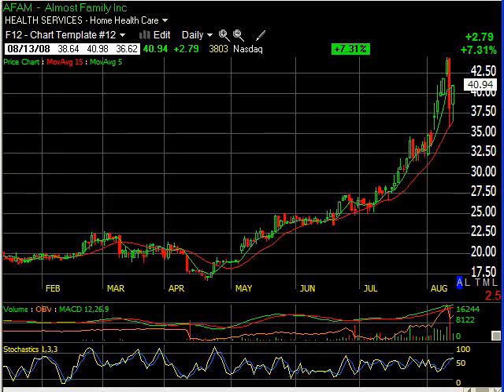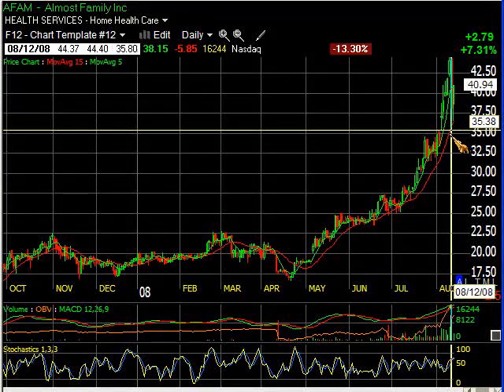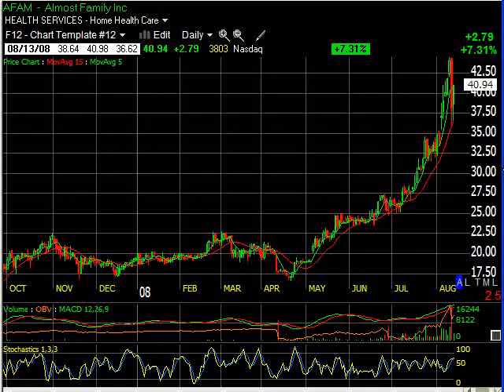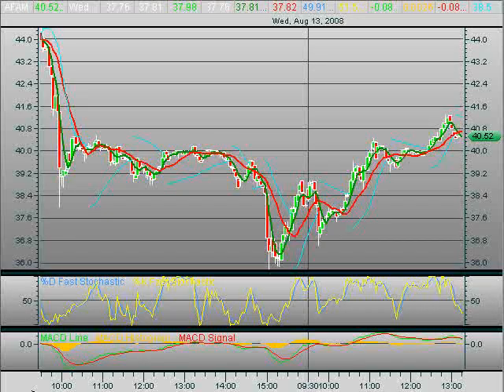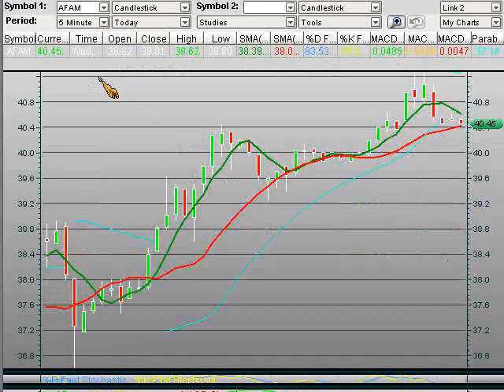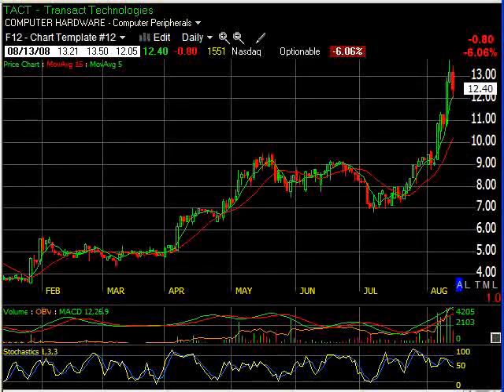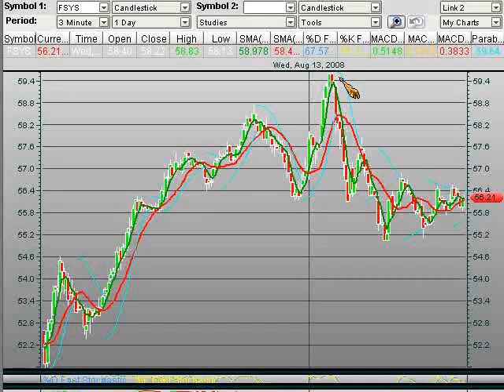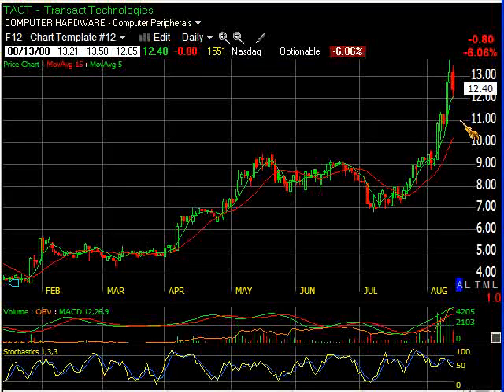Investment Newsletters, August 13th, 2008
This is the August 13th, 2008 Investment Newsletter from TradeStocksAmerica.  These investment newsletters are delivered in high resolution.